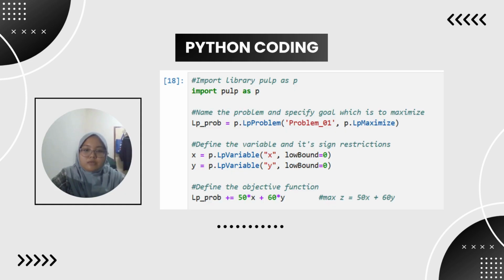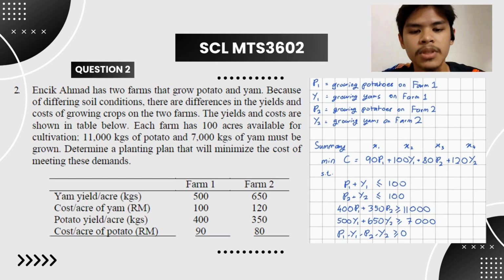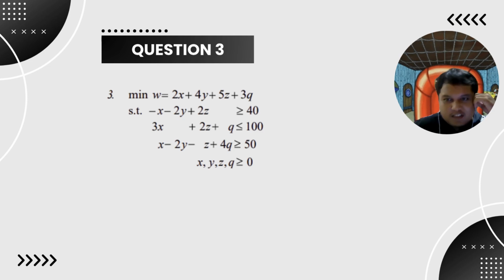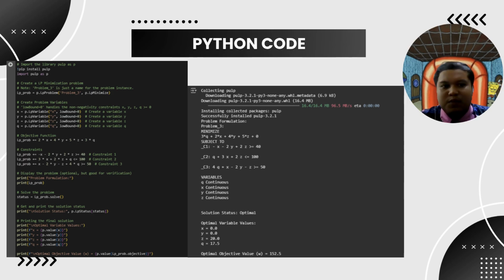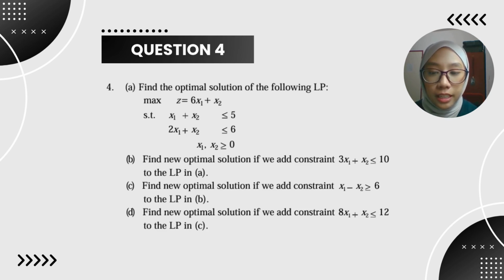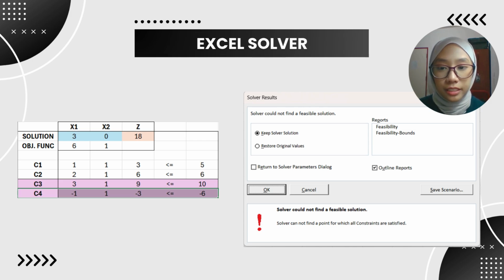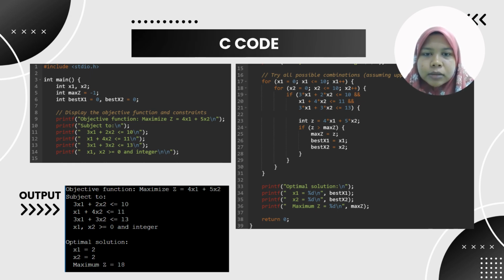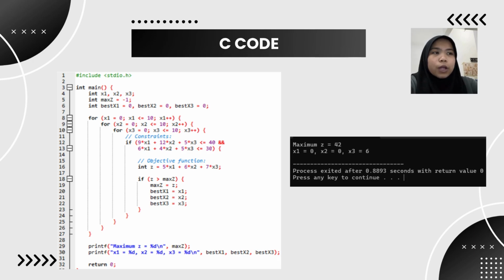GROUP C - SCL MTS3602